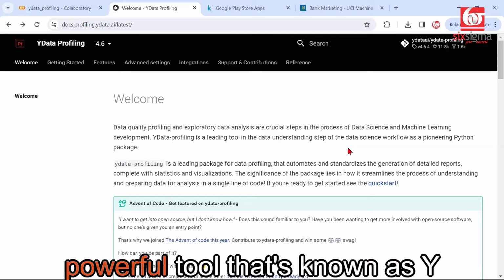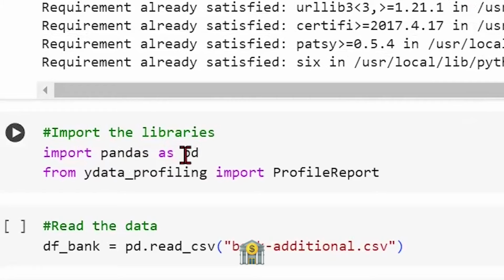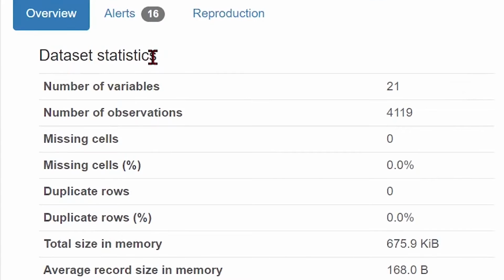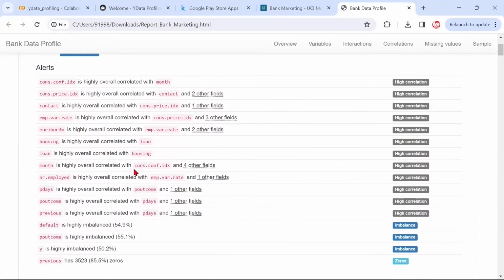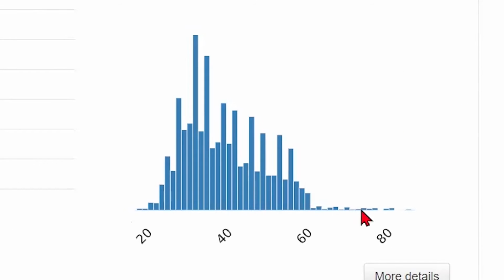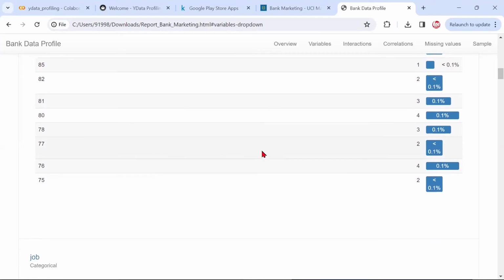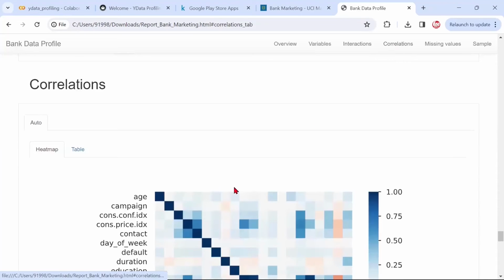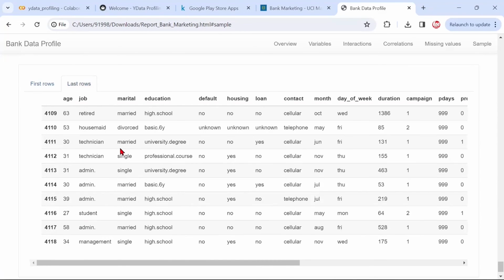EDA using Pandas Profiling | YData Profiling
🔍 Are you tired of the typical exploratory data analysis (EDA) process in Python? Introducing ydata_profiling, an impressive alternative that will revolutionize your data analysis workflow! 📊 In this video, we'll guide you through the installation process with pip install and demonstrate how to use the ProfileReport class to speed up the EDA process on the Portuguese bank dataset.

🚀 We'll start by installing ydata_profiling and its dependencies, making it easy for you to follow along and implement this powerful tool in your own projects. Once installed, we'll show you how to load the Portuguese bank dataset into your Python environment.

💡 Using the ProfileReport class from ydata_profiling, we'll generate a comprehensive report that provides valuable insights into the dataset. This report includes information such as data types, missing values, distributions, and correlations, allowing you to quickly understand the structure and characteristics of your data.

📈 With ydata_profiling, you can save time and effort by automating the tedious tasks involved in EDA. Whether you're a beginner looking to streamline your data analysis workflow or an experienced data scientist seeking a more efficient solution, ydata_profiling is the tool for you.

Don't miss out on the opportunity to enhance your EDA process with ydata_profiling!